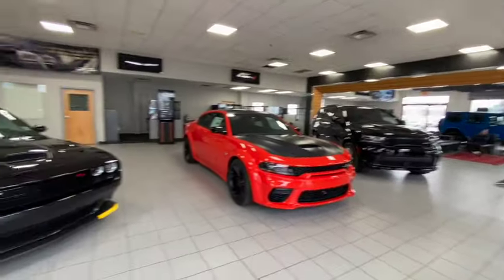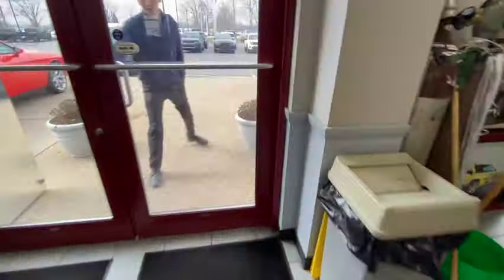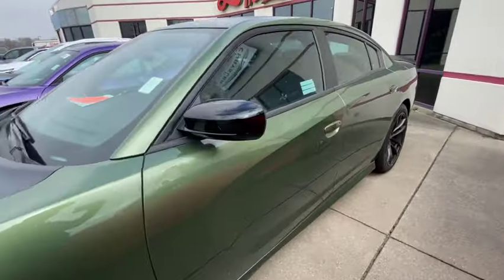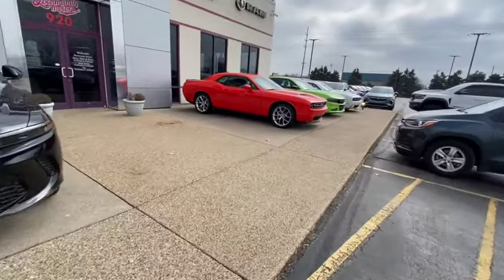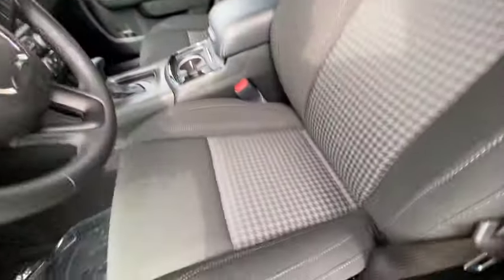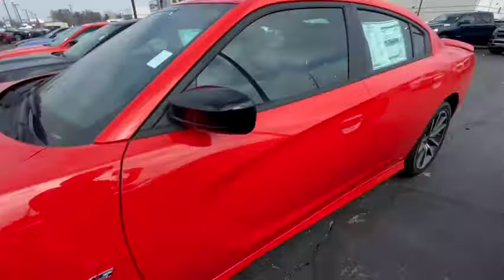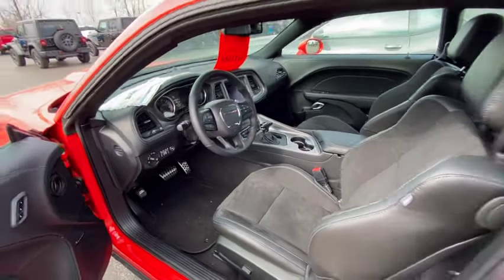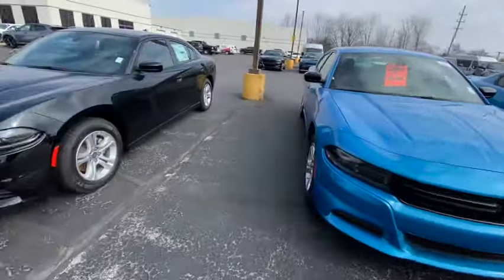2023 Dodge Hellcat & Scatpack Challenger & Charger Prices Are Still Overpriced! UNBELIEVABLE PRICES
2023 Dodge Hellcat & Scatpack Challenger & Charger Prices Are Still Overpriced!